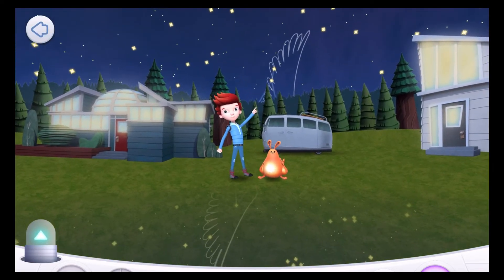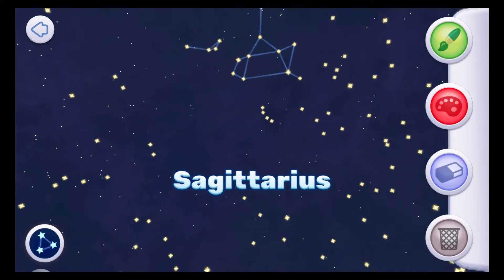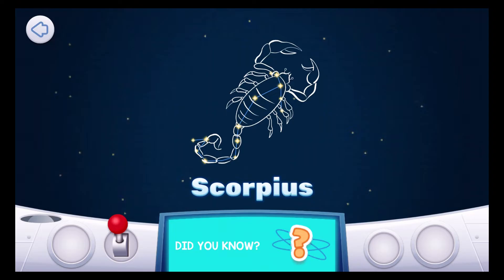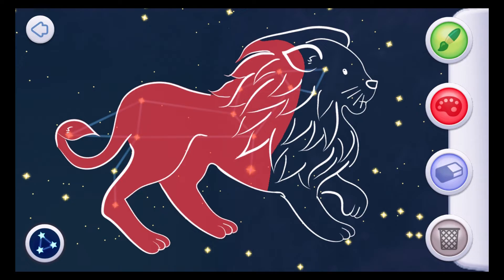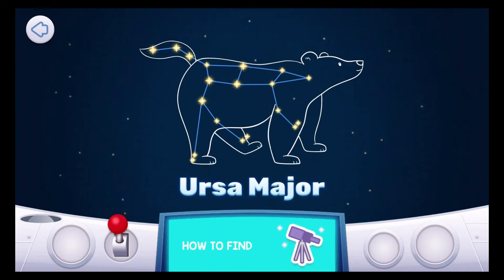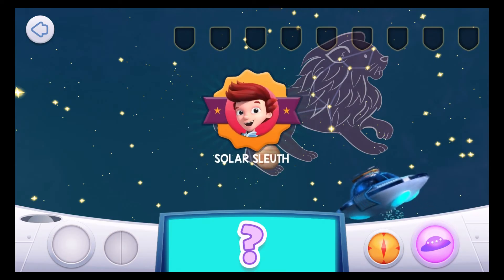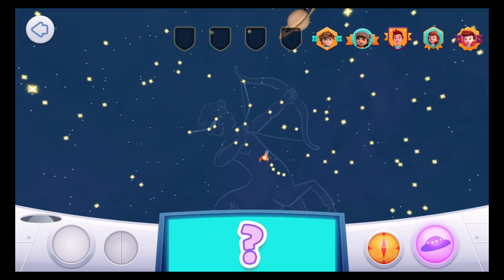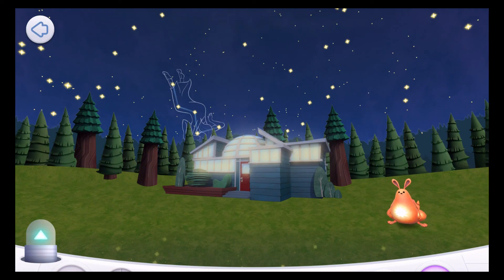Ready Jet Go! Space Explorer (PBS KIDS) - Best App For Kids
Kids can explore the solar system and visit planets, stars and constellations with Jet and his friends. Ready, Jet, Go, Excelsior!

Go on a galactic journey with Jet, Sydney, Sean, Mindy and Sunspot from their backyard in Boxwood Terrace through space! Explore, paint, and play, as you learn about planets, stars and constellations.

Features:
· Dive deep into 300+ planet and constellation facts with Face
9000 by exploring or check out the Solar Encyclopedia
· Point your device to the sky and explore to see real world
positions of constellations and planets
· Play Hide-n-Seek with Jet and Sunspot and earn all the Ready
Jet Go! space badges
· Add color to the night sky! Paint and color stars and
constellations. Your artistic masterpieces will stay visible as you
continue exploring.
· Play with favorite Ready Jet Go! characters and listen for silly
space facts with Jet and his friends!

The Ready, Jet, Go! Space Explorer app allows players to immerse themselves in the world of Jet and his friends as they explore and play in space in endless ways! Incorporating expert curriculum backed by the NASA Jet Propulsion Laboratory, kids are encouraged to not only learn about space, but visualize planets, stars and constellations in the context of the world around them.

About Ready, Jet, Go!
The Ready, Jet, Go! Space Explorer app is based on the PBS KIDS series Ready, Jet, Go! produced by Wind Dancer and designed to extend the series’ STEM curriculum. For more learning adventures with Ready, Jet, Go!

The Ready, Jet, Go! Space Explorer app is part of PBS KIDS’ ongoing commitment to helping kids build the skills they need to succeed in school and in life. PBS KIDS, the number one educational media brand for kids, offers all children the opportunity to explore new ideas and new worlds through television and digital media, as well as community-based programs.